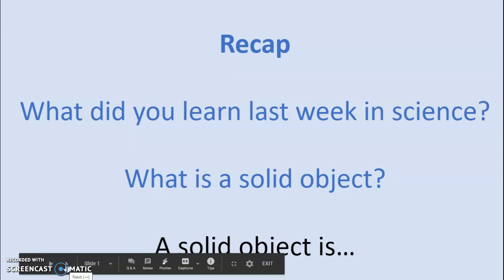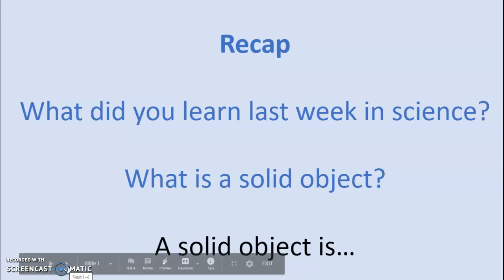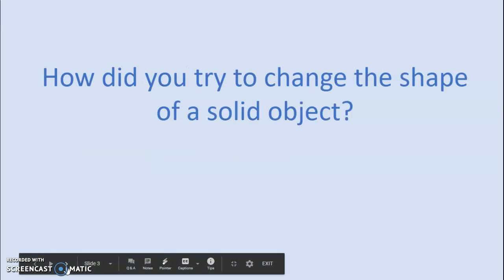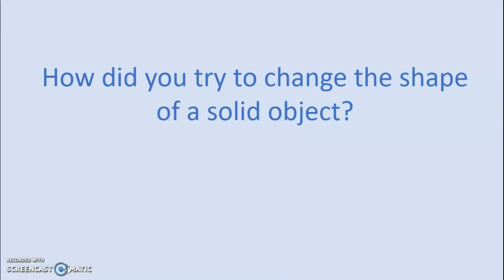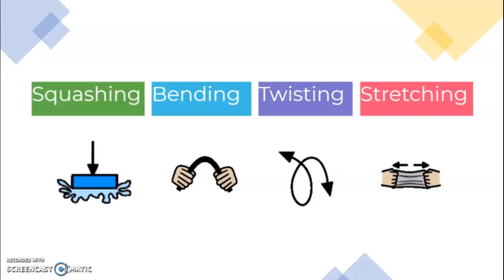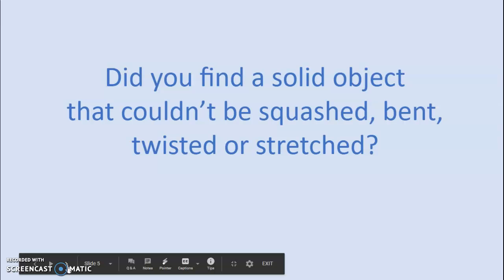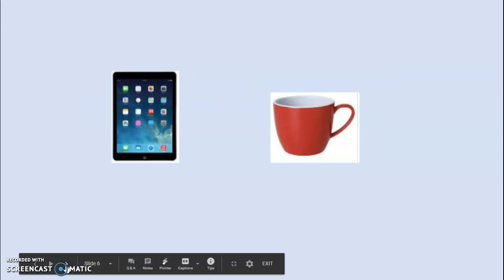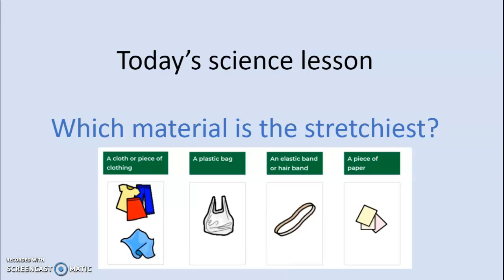Science recap 1